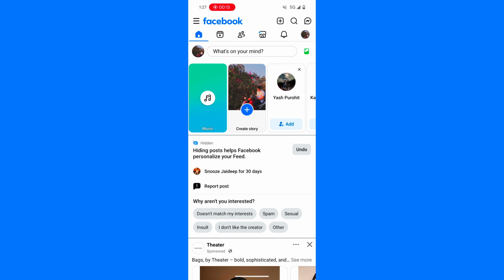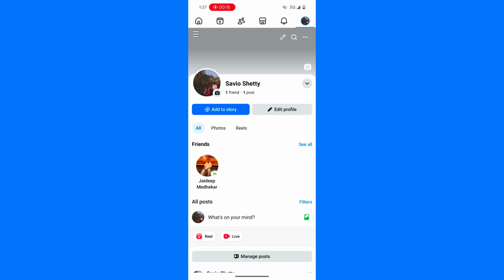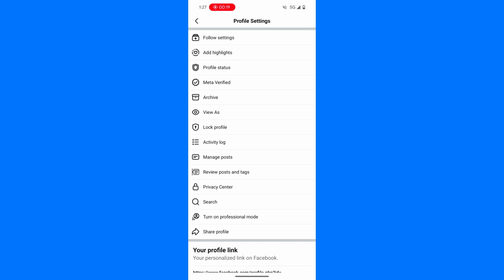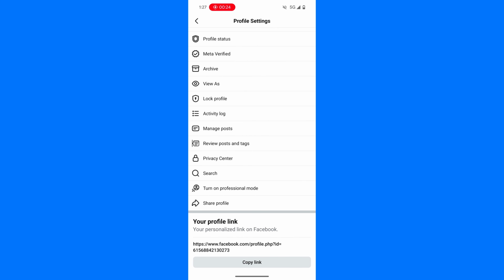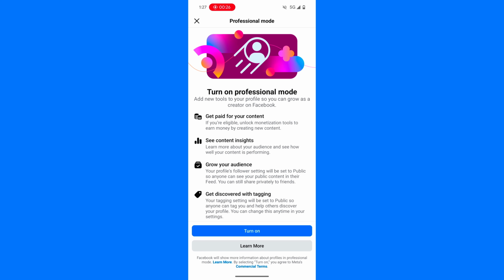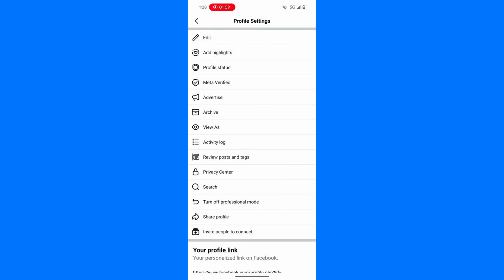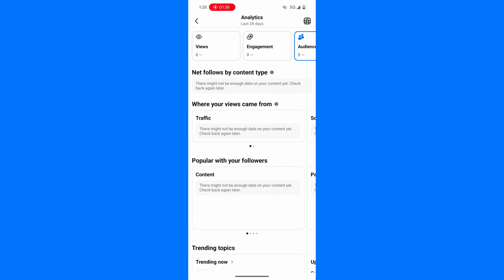How to See Who Viewed Your Facebook Profile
Want to know who’s been checking out your Facebook profile? In this video, I’ll show you the official and safest ways to see who viewed your Facebook profile in 2026. Most 'profile viewer' apps are scams that can get your account hacked, so I'm going to show you the legitimate methods built right into the Facebook app.

We will explore how to use Facebook Professional Mode to see your total 'Profile Visits' and audience insights. While Facebook doesn't show a list of specific names for profile visits, I will show you how to use Facebook Stories and Reels to see exactly who is interacting with your content. We’ll also debunk the old 'view source code' myths and show you how the 'People You May Know' list actually works

Topics Covered:

How to see who viewed your Facebook profile 2026

Using Facebook Professional Mode for profile visit stats

How to see who viewed your Facebook Stories and Highlights

The truth about 'Profile Viewer' third-party apps

How the Facebook algorithm suggests friends (Profile Stalkers?)

Checking profile interaction and engagement insights

How to hide your profile from public viewers

Facebook privacy settings update 2026

Seeing who follows you vs. who visits you

Step-by-step guide to Professional Dashboard analytics

0:00 - Introduction
0:06 - How to See Who Viewed Your Facebook Profile